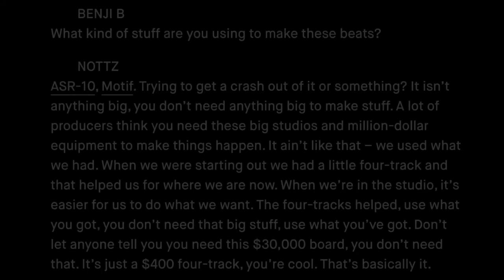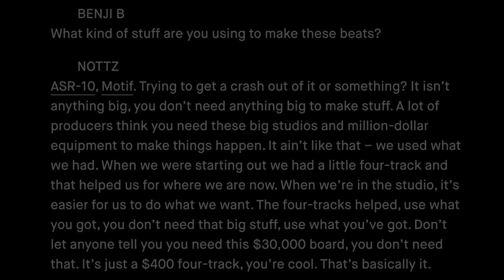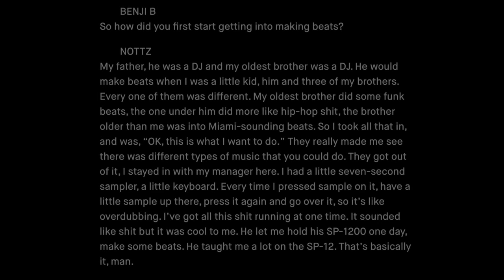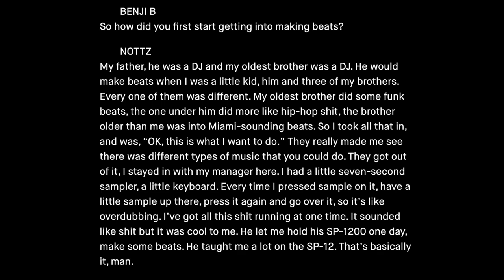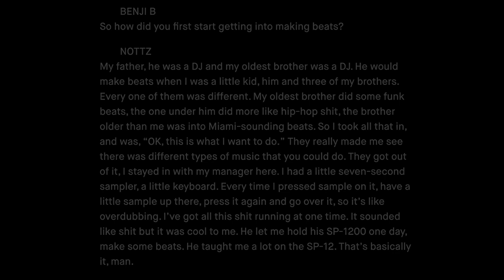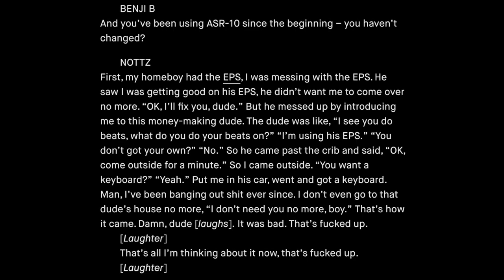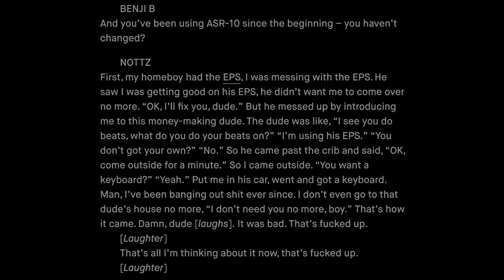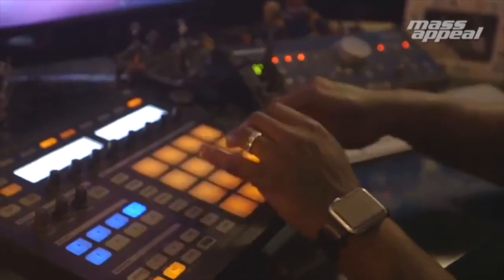What Does Nottz Use To Make Beats?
Nottz is one of the greatest and most reclusive hip hop producers of all time. Born in Norfolk Virginia, he helped define the sound of early 2000s hip hop. The centerpiece of Nottz’s production setup was the ASR 10. In this interview wiht Red Bull Music Academy Nottz was asked “What Kind of stuff are you using to make these beats”. He answered “ASR-10, Motif. Trying to get a crash out of it or something? It isn’t anything big, you don’t need anything big to make stuff. A lot of producers think you need these big studios and million-dollar equipment to make things happen. It ain’t like that – we used what we had. When we were starting out we had a little four-track and that helped us for where we are now. When we’re in the studio, it’s easier for us to do what we want. The four-tracks helped, use what you got, you don’t need that big stuff, use what you’ve got. Don’t let anyone tell you you need this $30,000 board, you don’t need that. It’s just a $400 four-track, you’re cool. That’s basically it.” The ASR 10 is still one of the greatest music Keyboards of all time and helped to shape modern hip hop as we know it. The next keyboard Not used is the Triton Motif which he went on to comment about in the Red Bull music interview as well. Nottz also used The world famous SP1200. In the Red Bull Music Academy interview he was asked  So how did you first start getting into making beats? He responded “My father, he was a DJ and my oldest brother was a DJ. He would make beats when I was a little kid, him and three of my brothers. Every one of them was different. My oldest brother did some funk beats, the one under him did more like hip-hop shit, the brother older than me was into Miami-sounding beats. So I took all that in, and was, “OK, this is what I want to do.” They really made me see there was different types of music that you could do. They got out of it, I stayed in with my manager here. I had a little seven-second sampler, a little keyboard. Every time I pressed sample on it, have a little sample up there, press it again and go over it, so it’s like overdubbing. I’ve got all this shit running at one time. It sounded like shit but it was cool to me. He let me hold his SP-1200 one day, make some beats. He taught me a lot on the SP-12. That’s basically it, man.” Nottz also used the EPS a good amount as well. According to the same interview he was asked “And you’ve been using ASR-10 since the beginning – you haven’t changed?. Nottz responded “First, my homeboy had the EPS, I was messing with the EPS. He saw I was getting good on his EPS, he didn’t want me to come over no more. “OK, I’ll fix you, dude.” But he messed up by introducing me to this money-making dude. The dude was like, “I see you do beats, what do you do your beats on?” “I’m using his EPS.” “You don’t got your own?” “No.” So he came past the crib and said, “OK, come outside for a minute.” So I came outside. “You want a keyboard?” “Yeah.” Put me in his car, went and got a keyboard. Man, I’ve been banging out shit ever since. I don’t even go to that dude’s house no more, “I don’t need you no more, boy.” That’s how it came. Damn, dude [laughs].” Last but not least Nottz is known to use the Native Maschine MK1. You can see him in this video using the Native Maschine MK1.

Nottz have produced some of the most critically acclaimed hip hop songs and albums of all time and helped push hip hop to where it is today. He’s gone on to produce for a lot of the greatest artists like J Dilla, Drake Kanye West, and 50 Cent. Shoutouts to TBSDrinkTeam, Crazy_ Chimpanzee and Jawaz Shabazz for the recommendation to cover Nottz. If you have a producer that I haven’t done yet put in the comment section below. If you are interested in any of the equipment I spoke about in this video I have included a link to it in the description below.